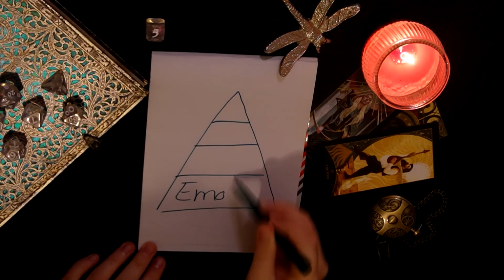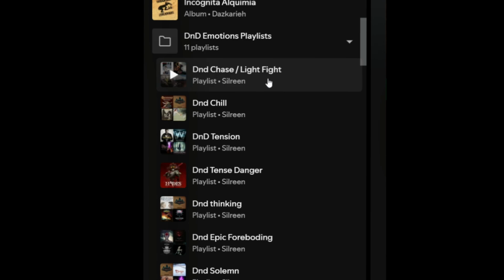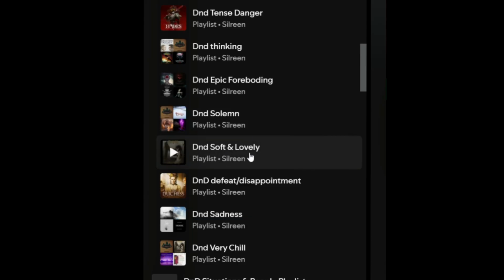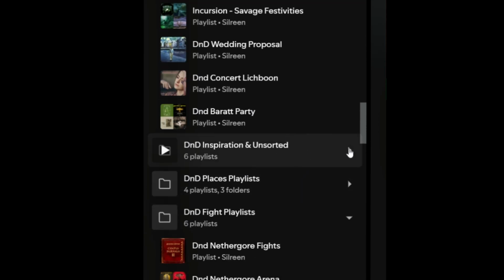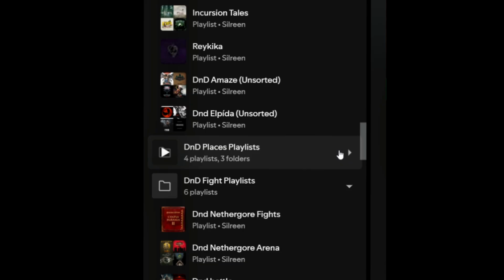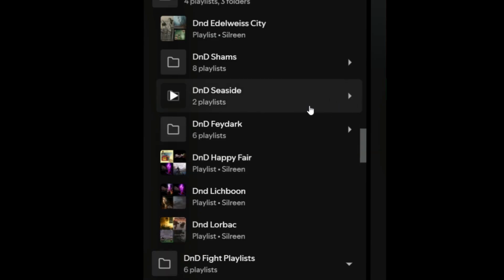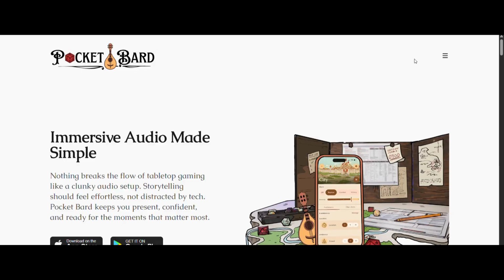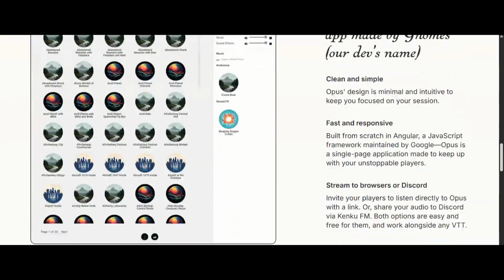The GRUELING way I create my D&D playlists - song by song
In this video, I walk you through my process for creating my D&D playlists. This all might be super intuitive, so let me know if this video was actually helpful in any way.

As promised, here are some of my playlists. I tried to make a selection of the ones that would be most useful to other people.

(The links are not working yet, I am waiting for a youtube verification!)

00:00 Intro
01:01 Importance of music
02:54 My playlists
09:18 Why not Youtube
11:41 Tips on finding songs
12:53 My process
21:49 Final thoughts
23:04 Introducing myself